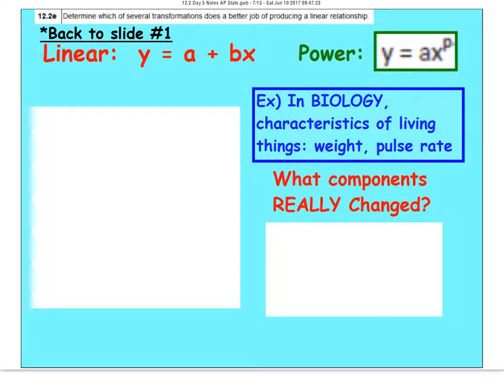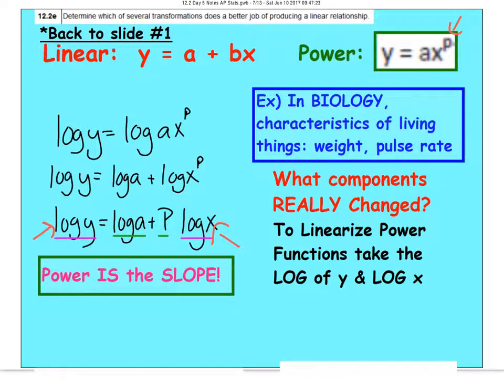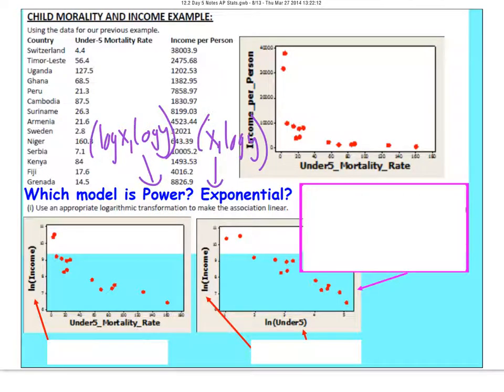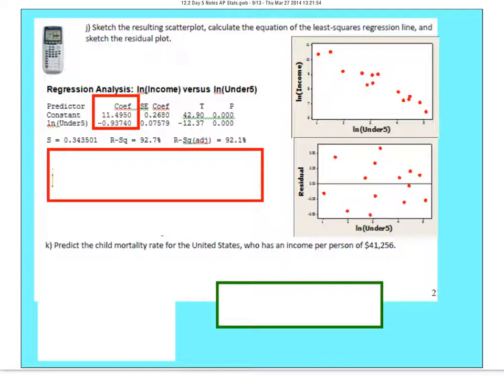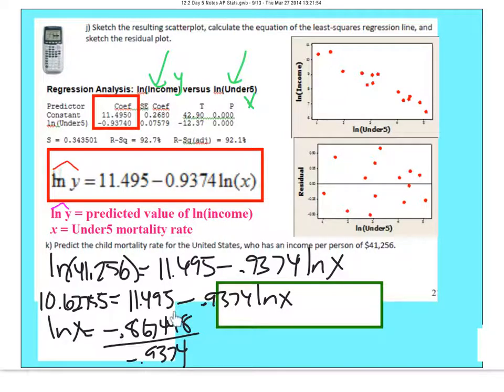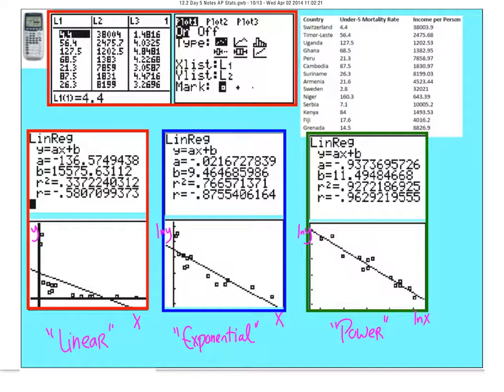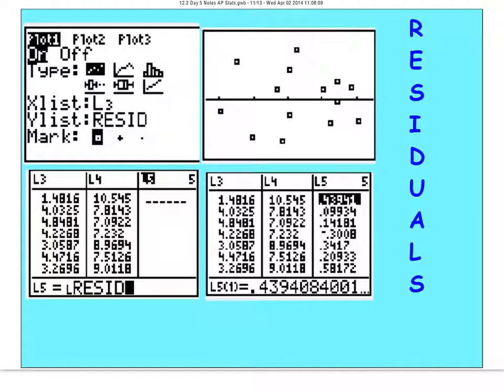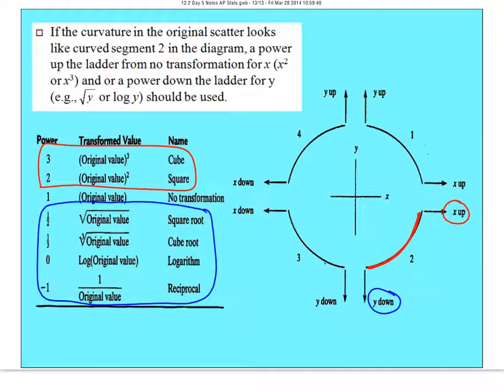12 2e AP Stats Seminar